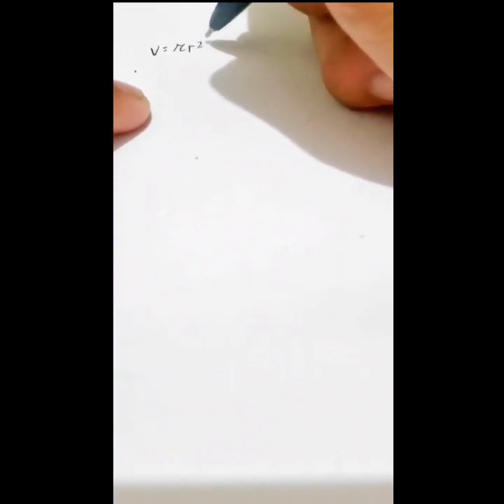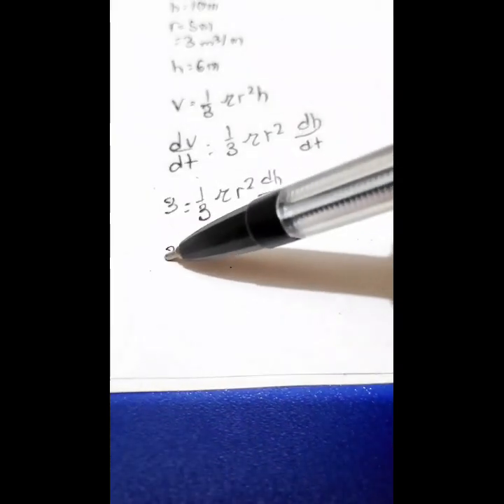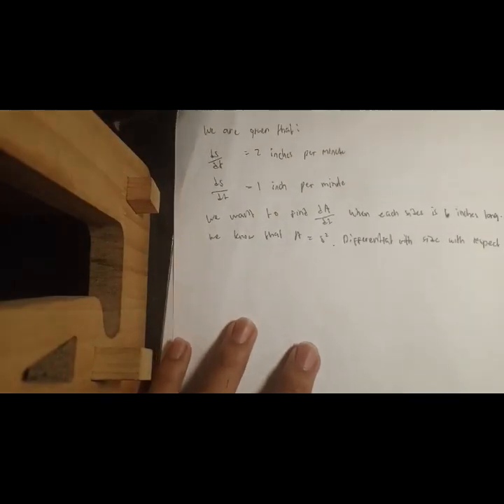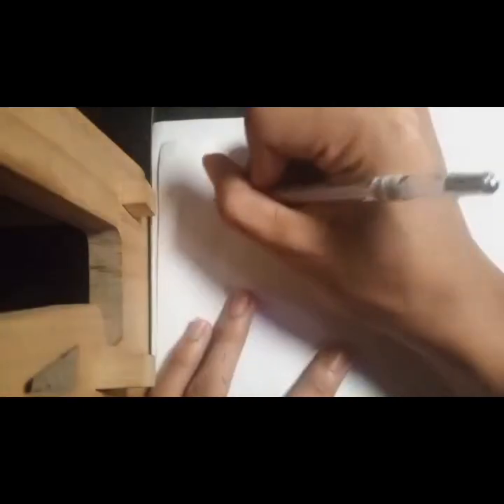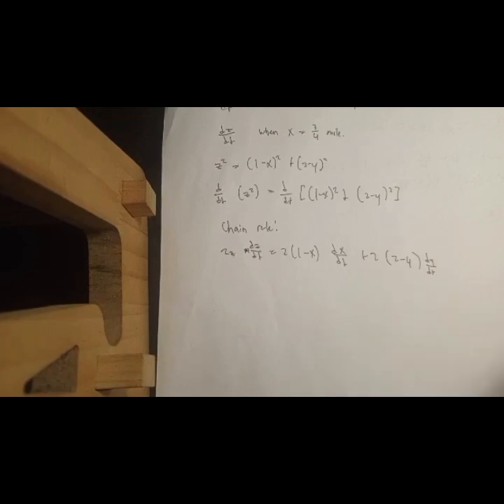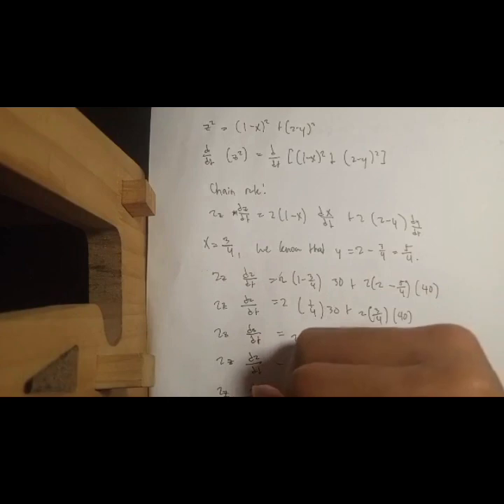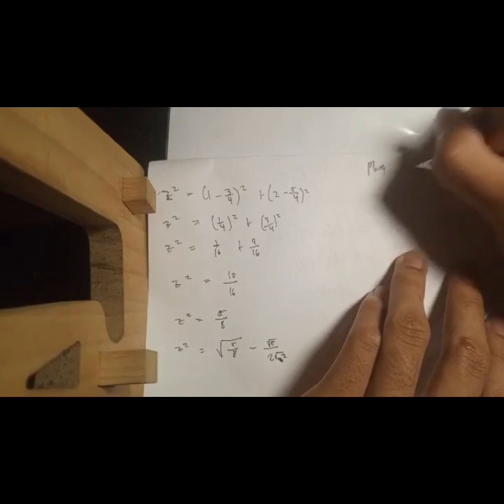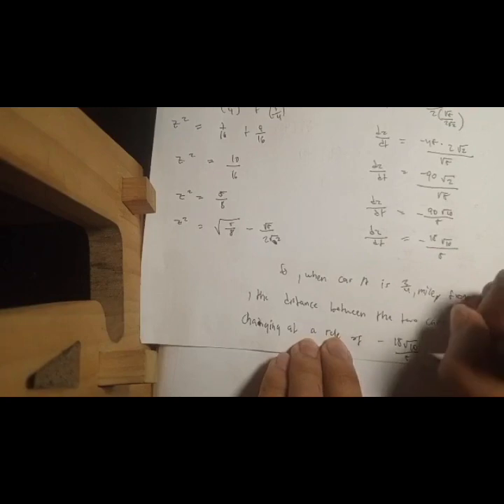Related Rates Calculus